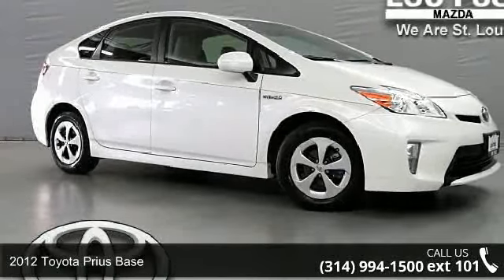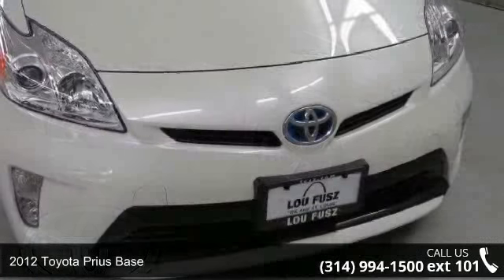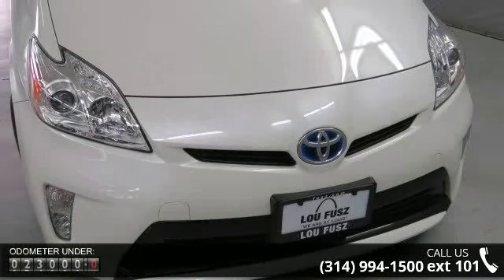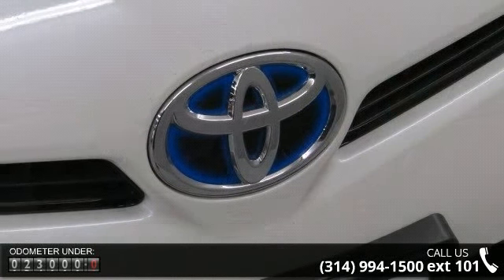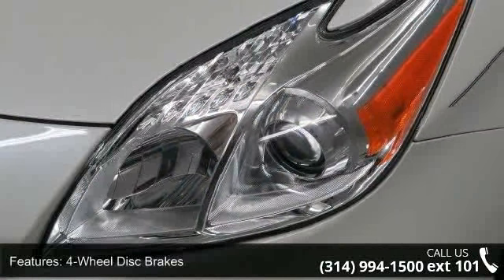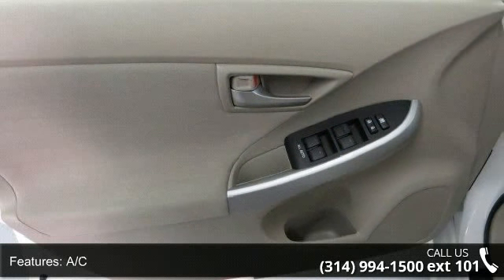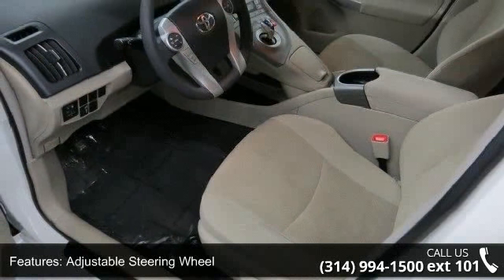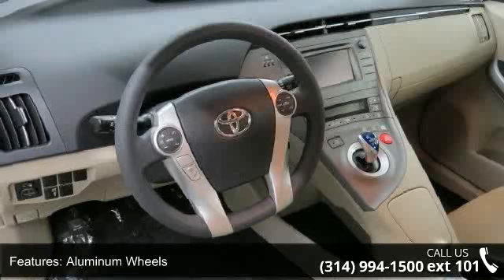2012 Toyota Prius Base - Lou Fusz Mazda - St. Louis, MO 6...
New Arrival! CARFAX ONE OWNER! TIRES ROTATED, OIL CHANGED, MULTI-POINT INSPECTED, AND EMISSION INSPECTION! MP3 CD PLAYER, KEYLESS START, AUTOMATIC HEADLIGHTS, KEYLESS ENTRY, REAR SPOILER, AND TIRE PRESSURE MONITORS. LOW MILES FOR A 2012! VALUE PRICED BELOW THE MARKET! POPULAR COLOR COMBO! This 2012 Toyota Prius Base has a sharp P White exterior and a super clean Cloth interior! This Toyota Prius gets great fuel economy with over 48.0 MPG on the highway! Our vehicles are value priced and move quickly. Be sure to call us to confirm availability and to schedule a hassle free test drive! We are located at: 1025 North Lindbergh Blvd, Saint Louis, MO 63132.